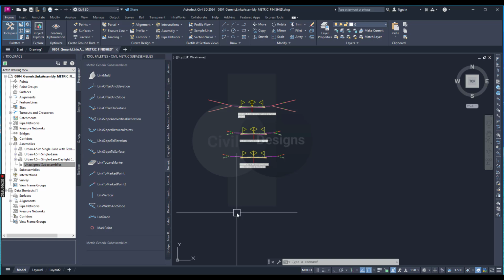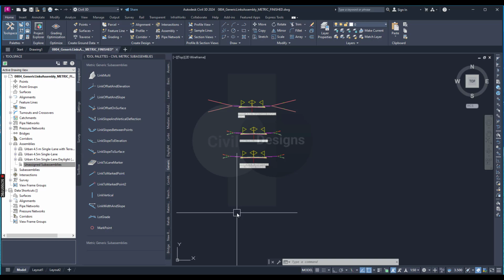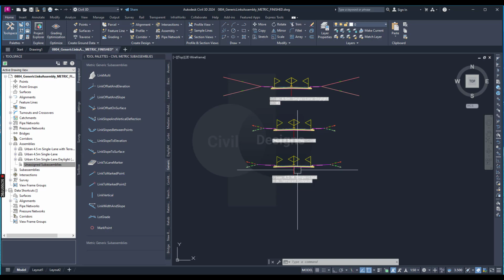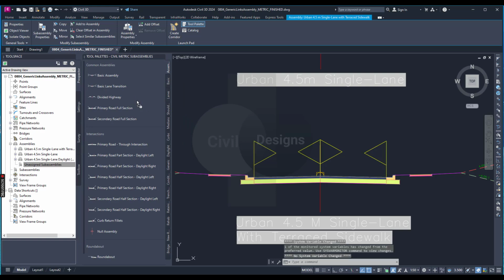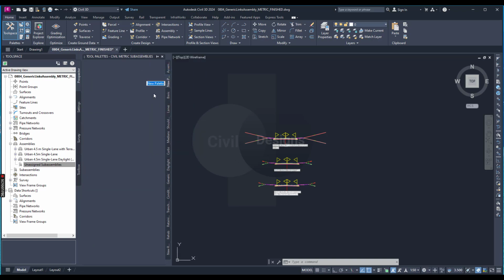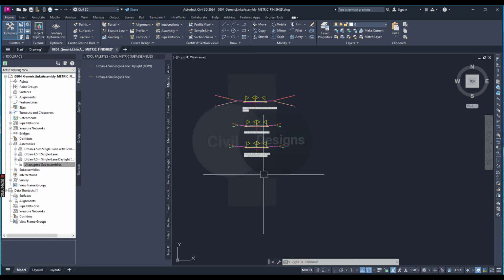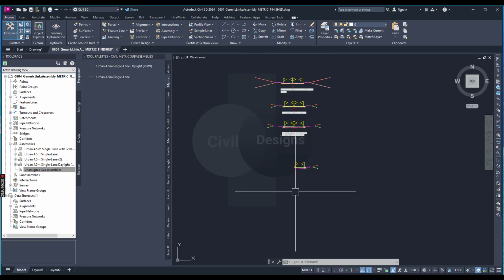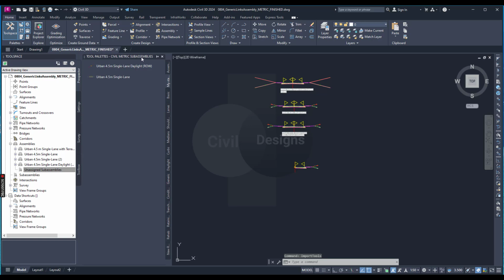8.5 How to Store Complete Assembly on Tool Palette in Civil 3d | Import Subbassemblies from PKT File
Learn how to store a complete assembly on the Tool Palette in Civil 3D and import subassemblies from a PKT file for faster project workflows. This quick Civil 3D tutorial shows how to handle unassigned subassemblies, organize roadway sections, and build a customized palette for future Civil 3D projects. Perfect for anyone learning to create and customize Tool Palettes in AutoCAD Civil 3D.